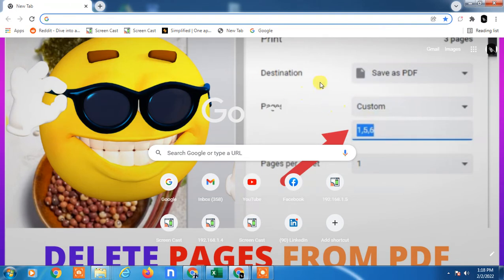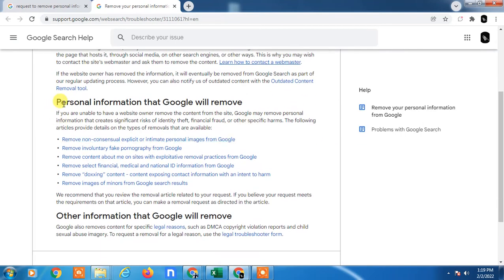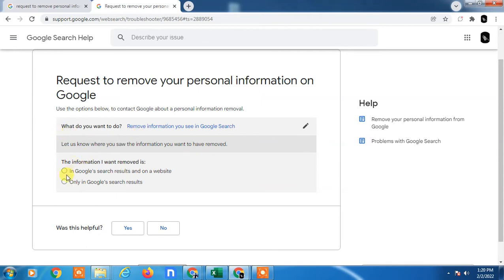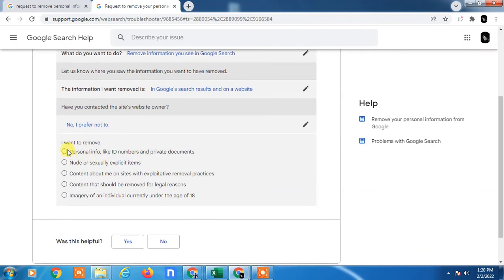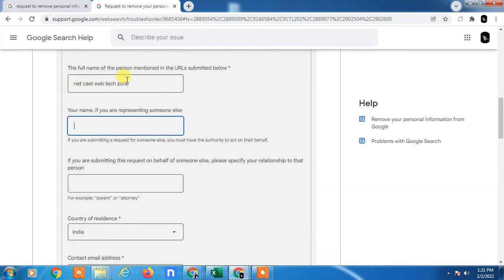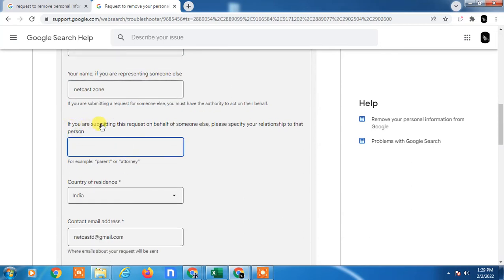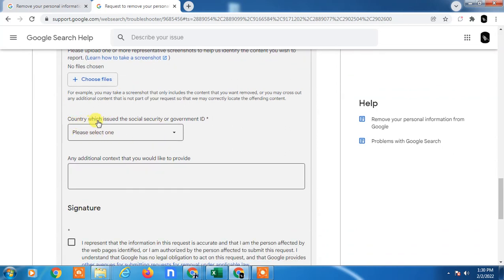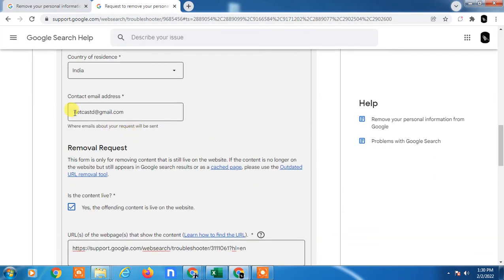How to Remove Personal Information from Google?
how to remove personal information from google.search on google and you will get first link and by clicking you can remove personal information from any website and google . follow this step by step video and learn,remove personal information from search google.